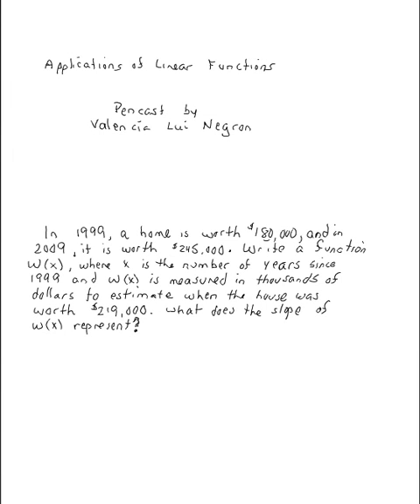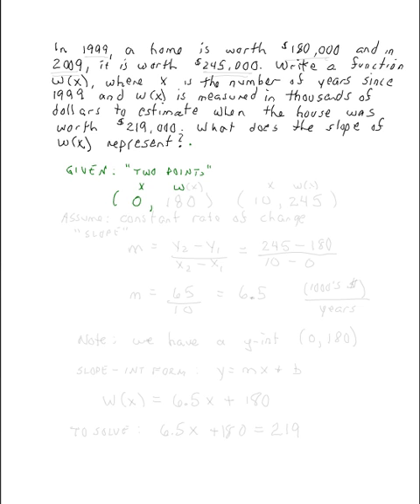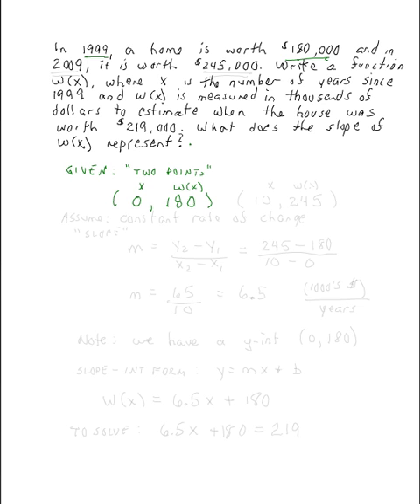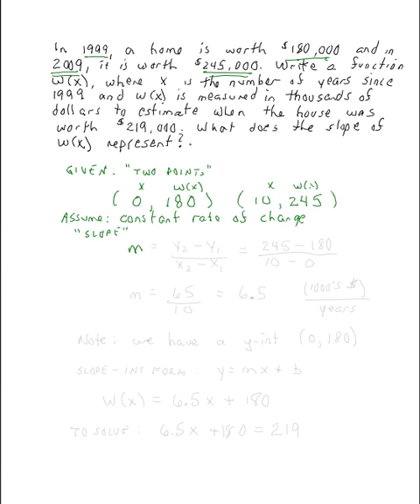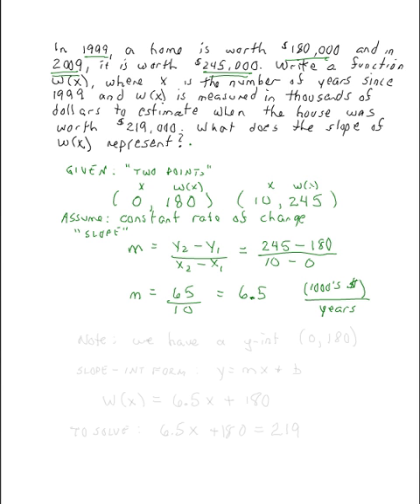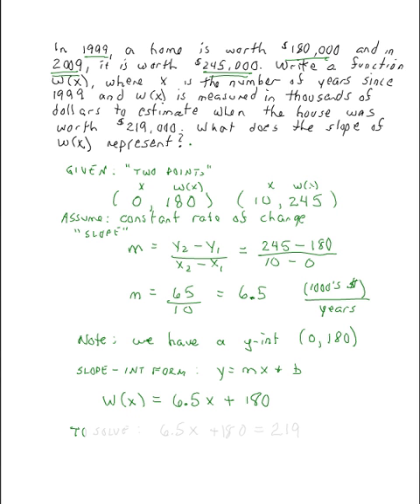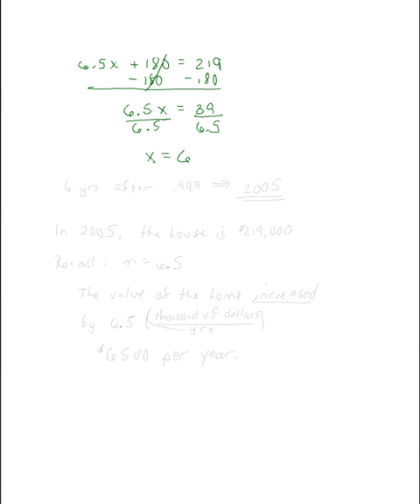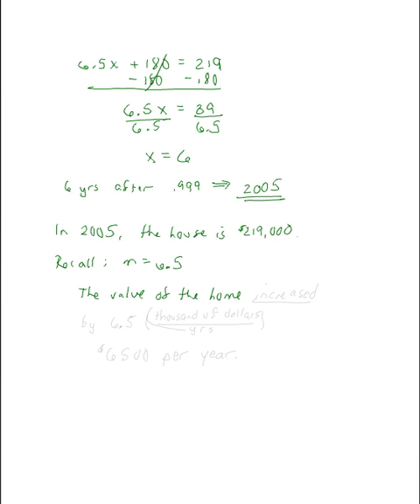Applications of linear functions (given two points) #2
Applications of linear functions (given two points) #2 by Luis Negron - -
Valencia College Math Help 24/7